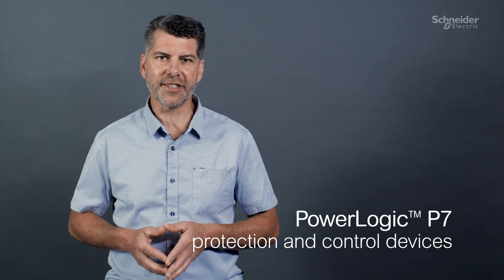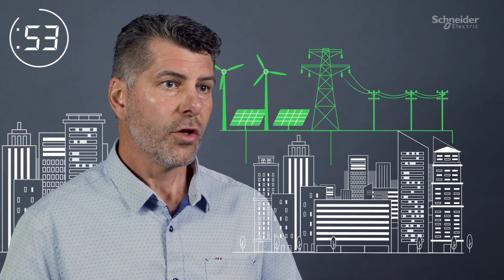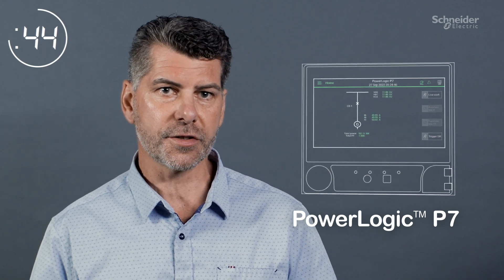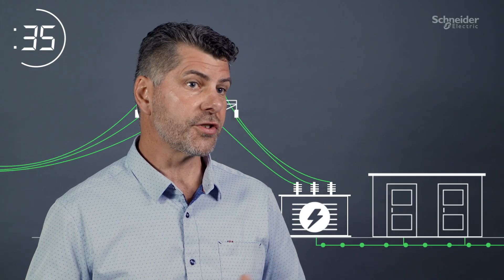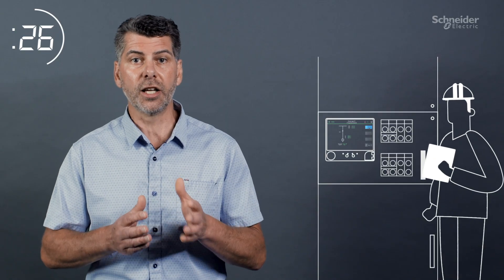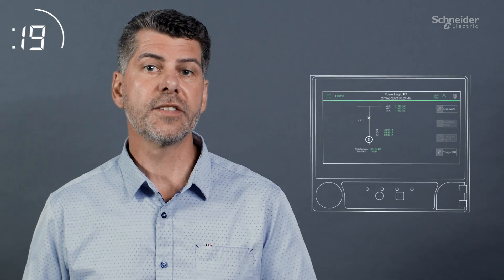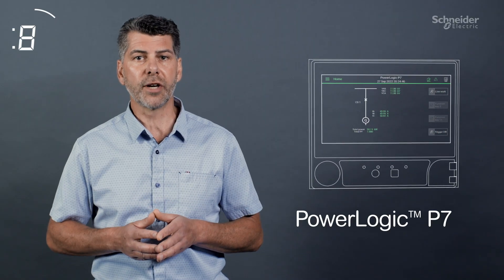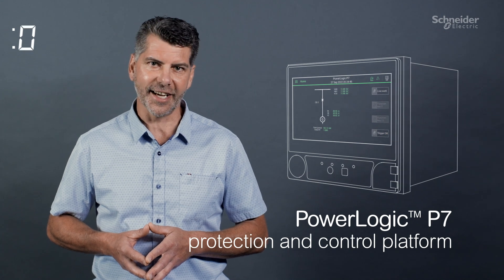PowerLogic™ P7 Protection and Control Platform In 60 seconds| Schneider Electric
Introducing the innovative PowerLogic P7 – a next-gen solution for power system protection and control. Discover its intuitive industrial touchscreen, flexible modular design, unparalleled security features, and unmatched power. Experience the future-proof hardware and firmware platform – the cornerstone for digital substations and virtualization.

PowerLogic™ P7 Protection and Control Platform:
- Outstanding performance
- Unparalleled flexibility
- Operational efficiency
- Virtualization-ready
- Intuitive
- Reliable

👋 GET TO KNOW US BETTER